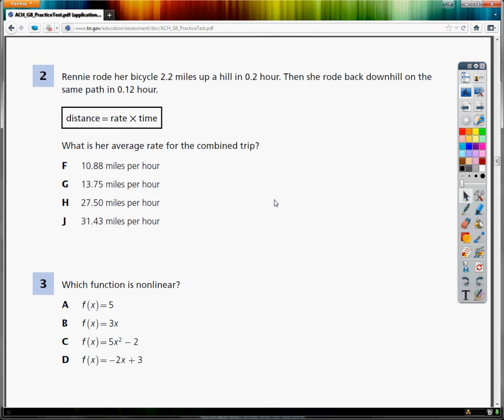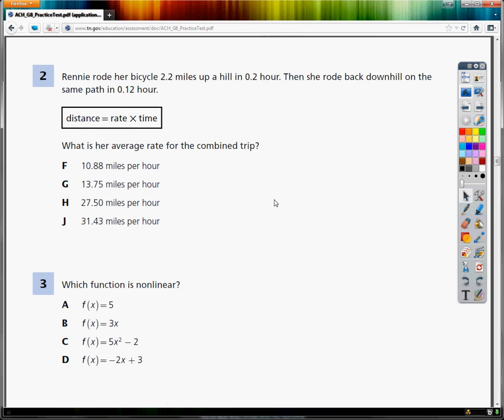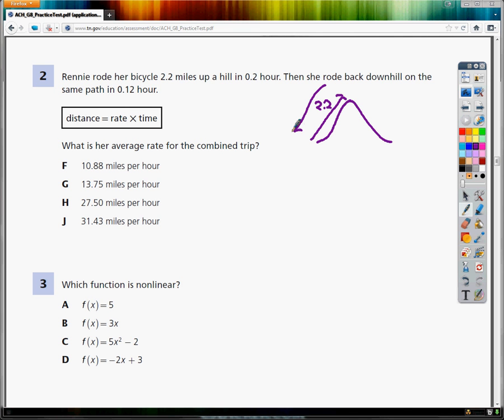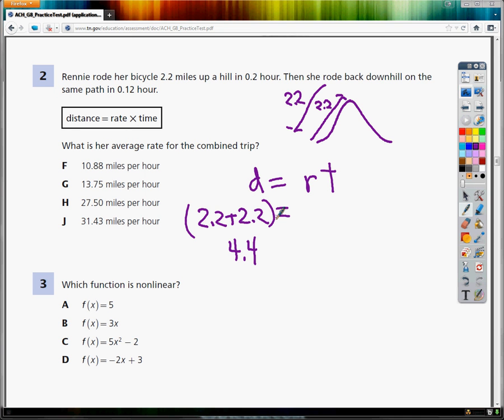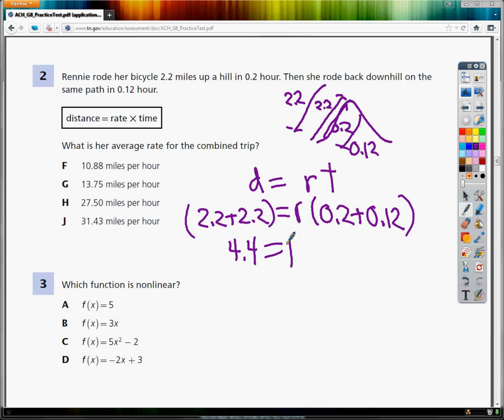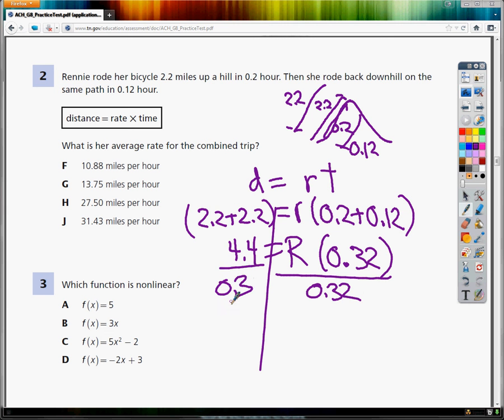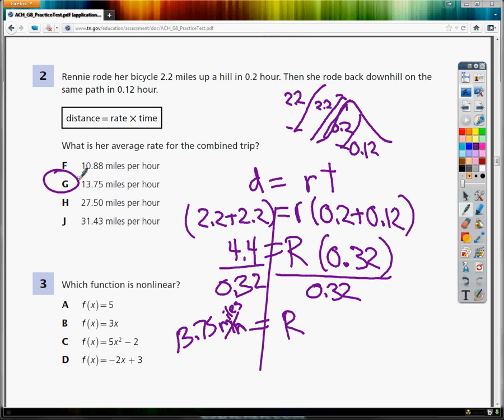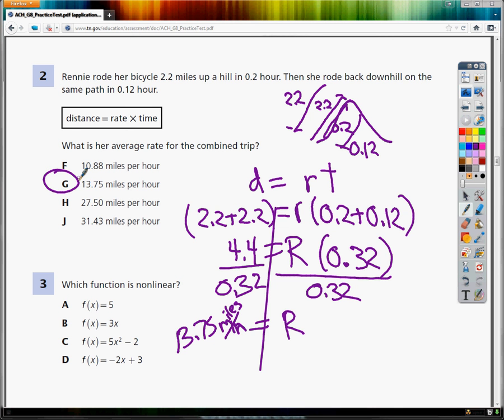Question 2 - 8th Grade TCAP Practice Test